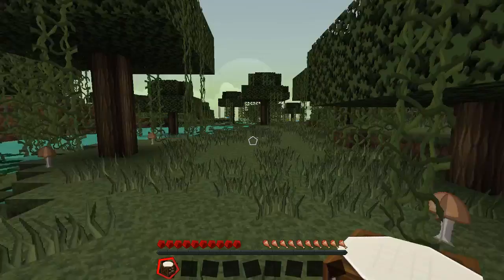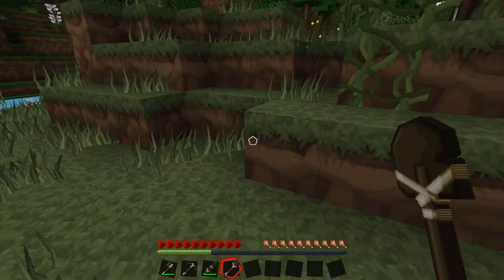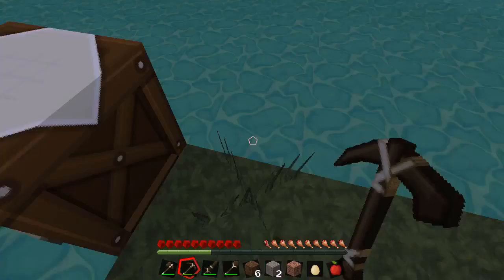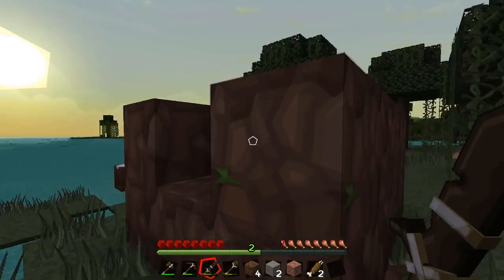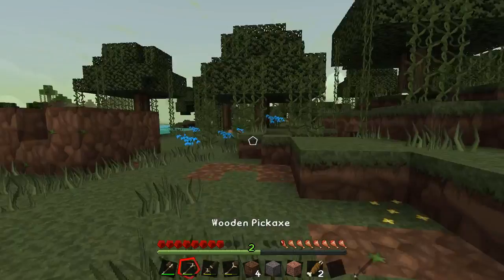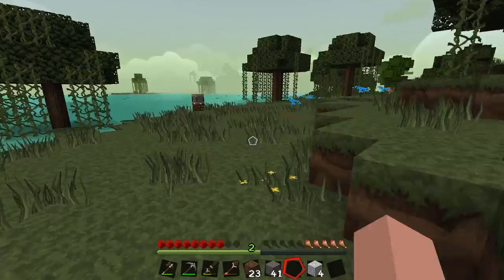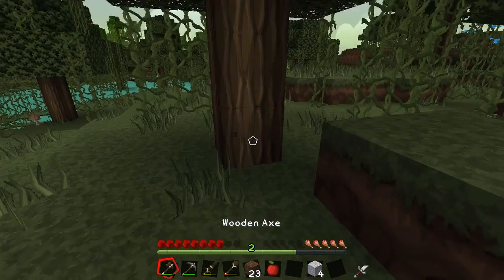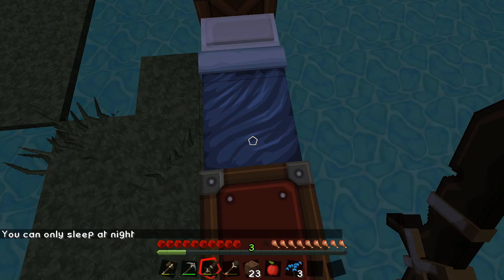"THE BEGINNING" - Building with Justin - Minecraft #1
Welcome to Minecraft! We lay the foundation of our new story and dig the beginning of our mineshaft. I get back in my groove and we will proceed to continue the story next episode!

Sorry about the mic issues! I have already recorded next episode and the issues are fixed :) Hopefully all future vids will be fixed as well.